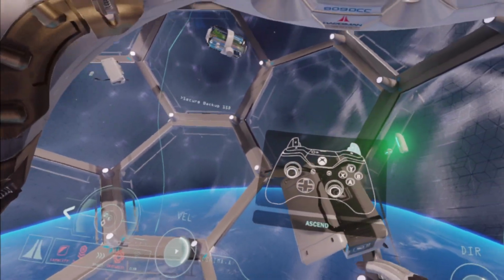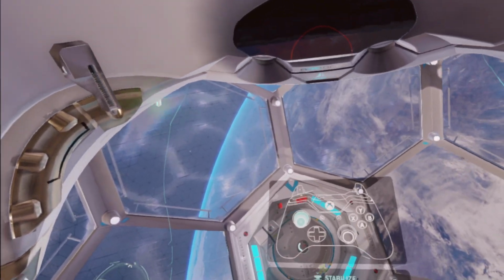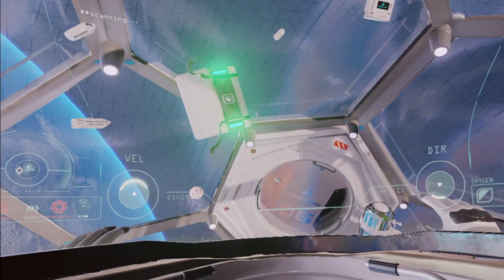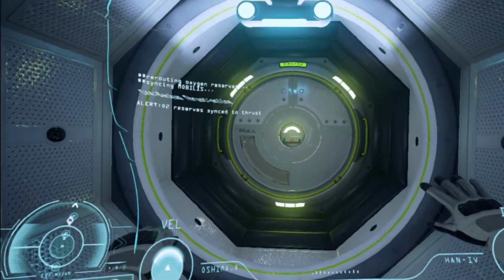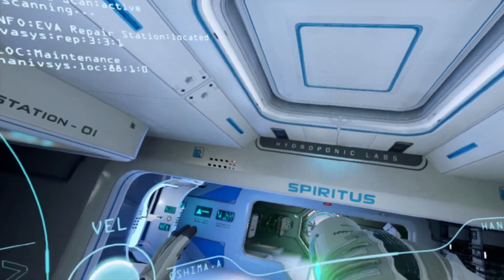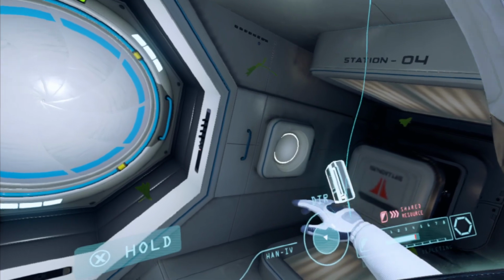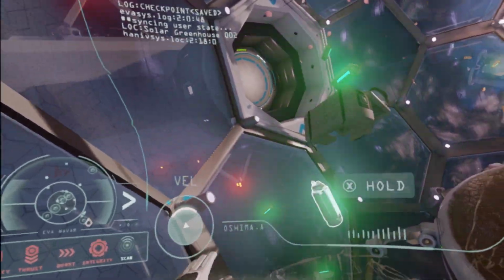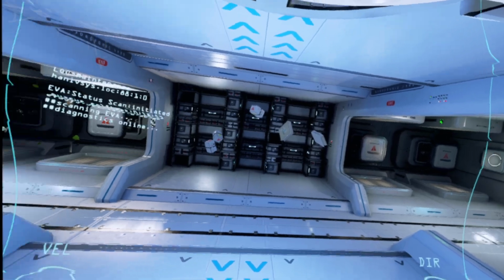Adr1ft - VR game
Yes the title of game is spelled with a 1 instead of an i